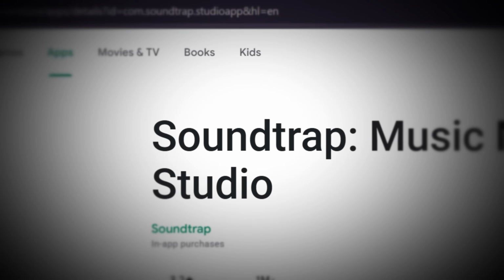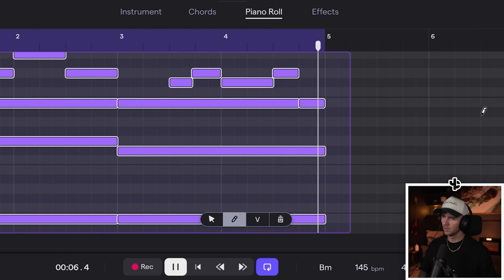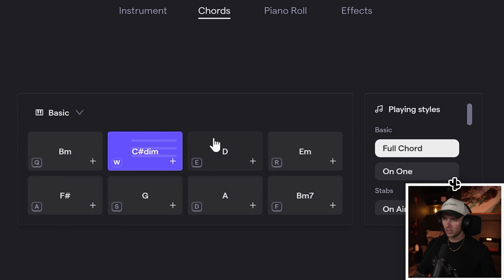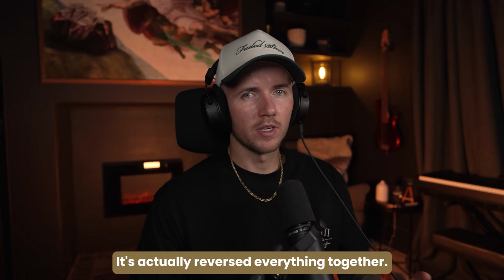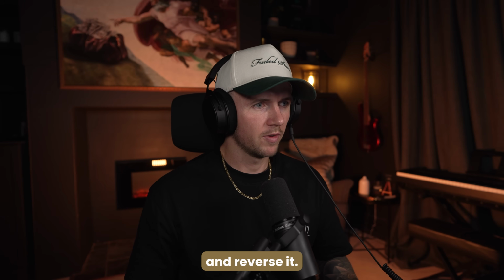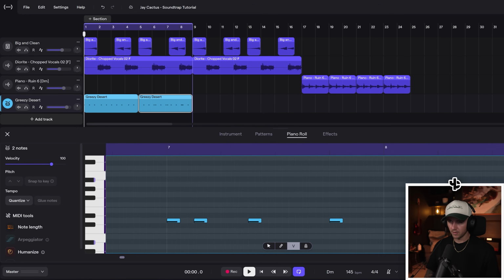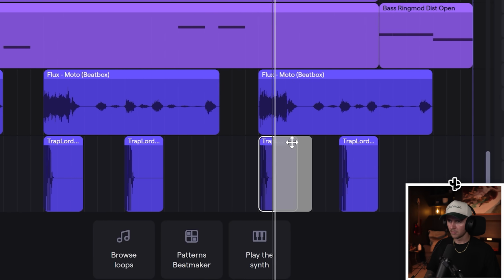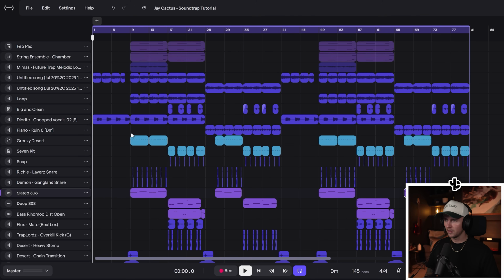Can you make pro-level beats with a free online DAW?